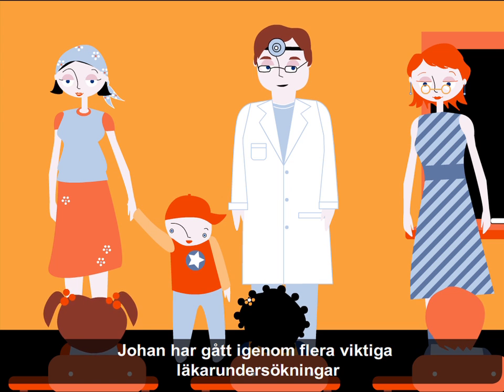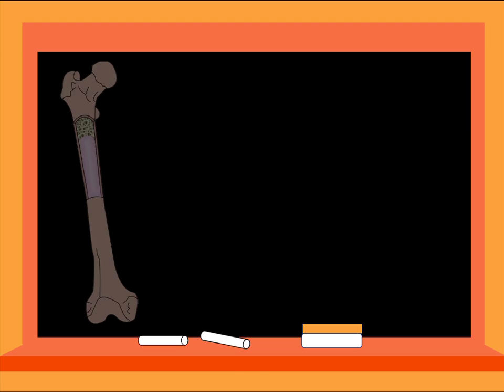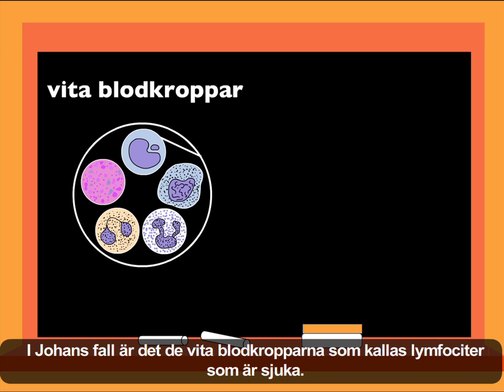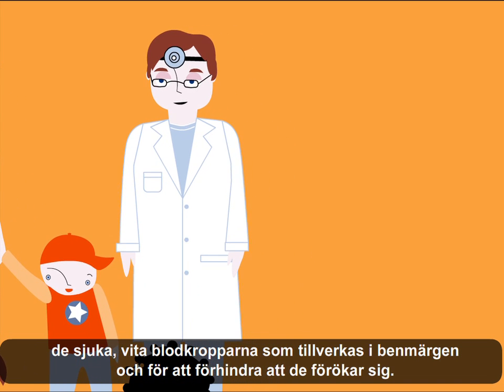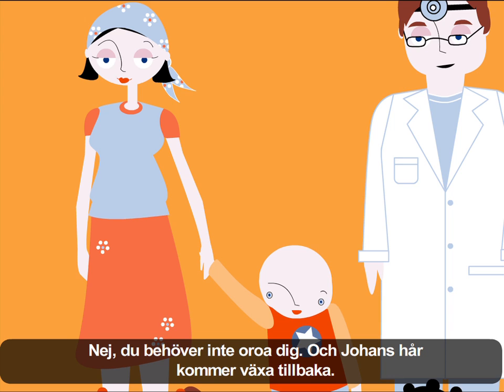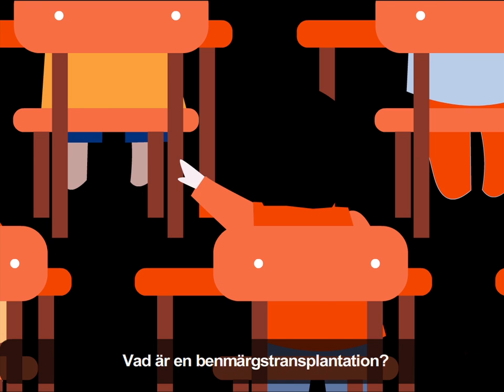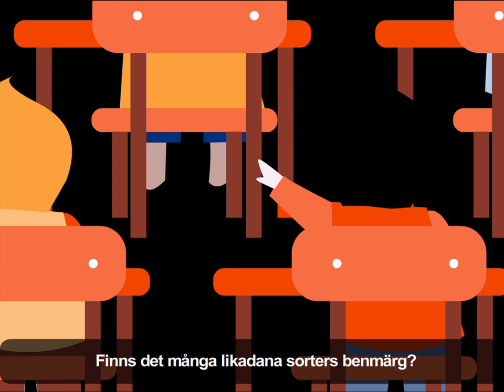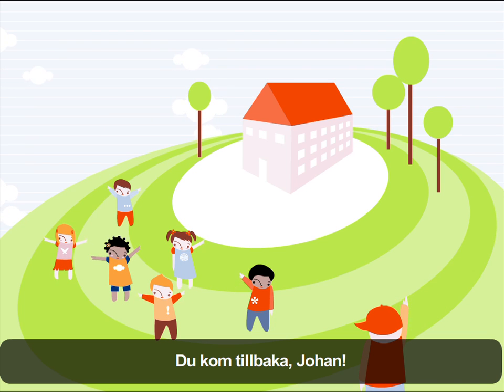Benmärgen: Livsfabriken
The "Benmärgen: Livsfabriken" is an animation included in a cd-rom that teaches basic concepts about Leukemia and Bone Marrow Transplantation. It is part of the program of Education for Health and Transplantation promoted in Portuguese schools by Dr. Helena Alves, from the North Histocompatibility Centre - Porto - Portugal.